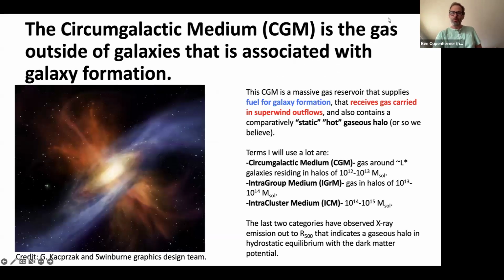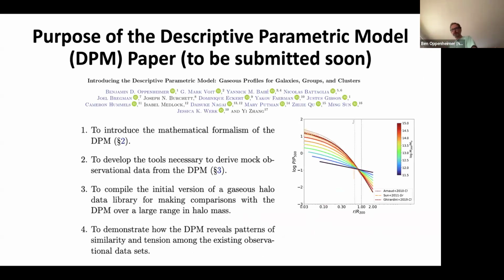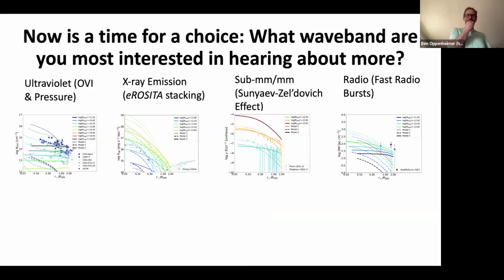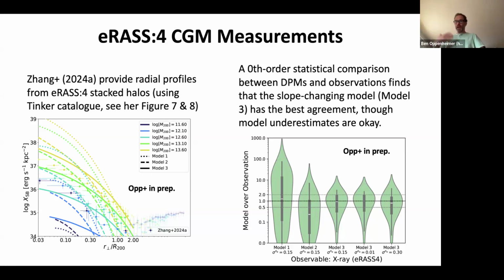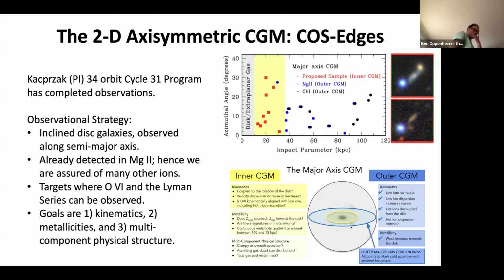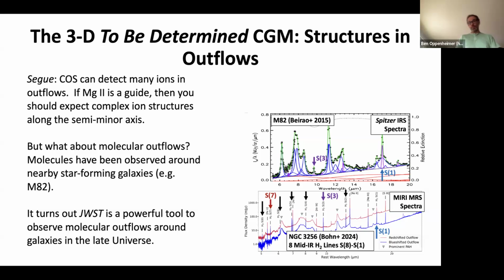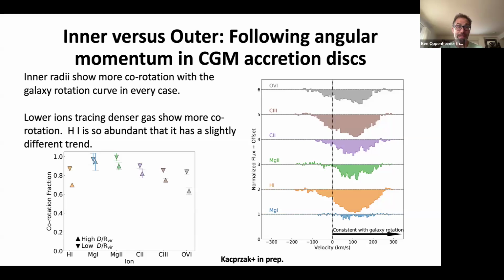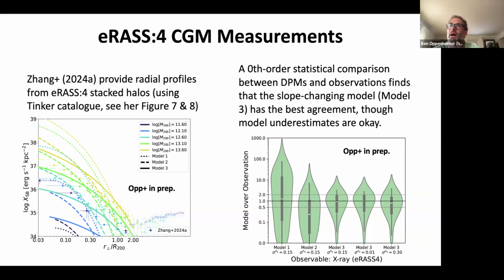The CGM in 1-D, 2-D, and 3-D (Round, AxiSymmetric, and To Be Determined)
Dr. Ben Oppenheimer, University of Colorado